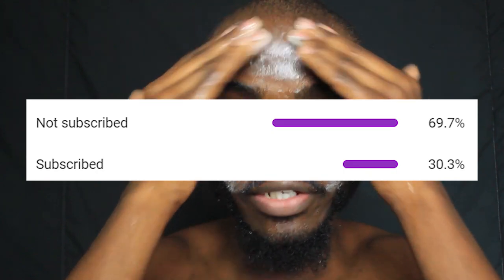MY SKIN CARE ROUTINE || NIVEA MEN || OILY SKIN.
I hope this video will be  helpful to you,  especially if you have an oily skin.  but if you got  dry or breaking skin, don't worry I have a few tips, will make a whole video on that.

PRODUCTS USED

 NIVEA PRODUCTS

° Face wash scrub charcoal
°Face Wash Gel
° Nivea Oil Control

Tips**
●Try to avoid using hot water on your face. if you a shower buddy then after showering wash your face with hold water then use these products as applied in the video.
●Drink more water, this helps more for dry skin, pimples or breaking skin.

MERGE COMING SOON!👕👕🔥🔥

WILL FOLLOW BACK!